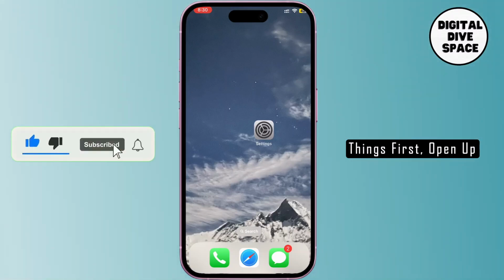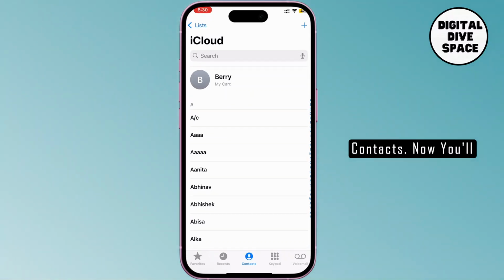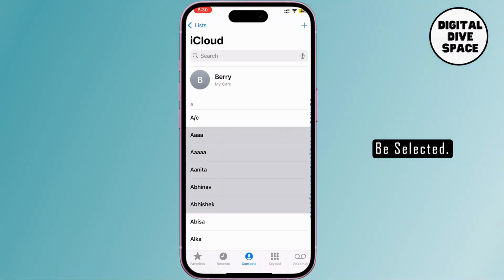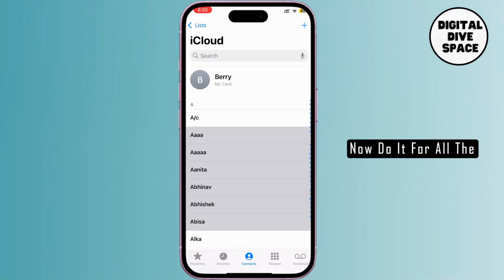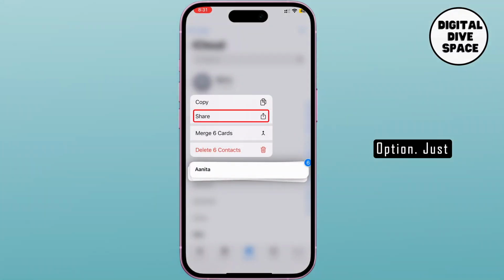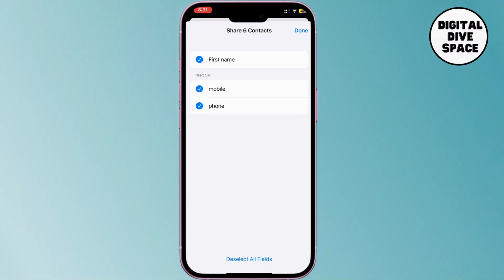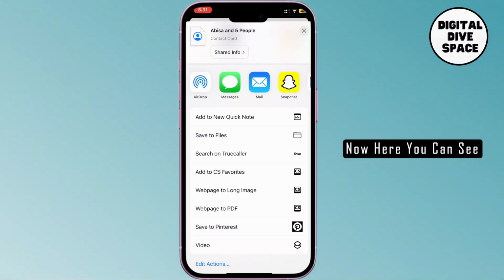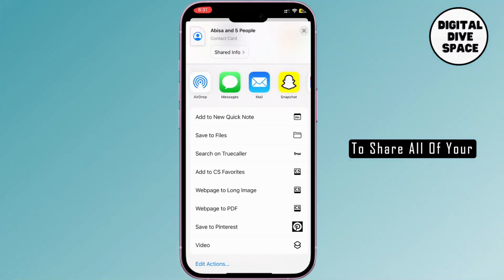HOW TO SHARE MULTIPLE CONTACTS AT ONCE ON IPHONE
If you’ve ever wondered how to share multiple contacts at once on iPhone, this video will guide you step by step. Sharing contacts on iPhone can be a bit tricky since the default Contacts app only allows sending one at a time, but there are easy ways to share multiple contacts at once. Whether you want to send several contacts via AirDrop, Messages, Mail, or third-party apps, this tutorial will show you everything you need to know about transferring and exporting contacts on your iPhone. By the end, you’ll know exactly how to share multiple contacts quickly and efficiently.

The easiest way to export several contacts and send them together.

How to use AirDrop, iCloud, or third-party apps for contact sharing.

Tips for sending contacts via Messages, WhatsApp, or Email.

How to back up and transfer contacts to another device.